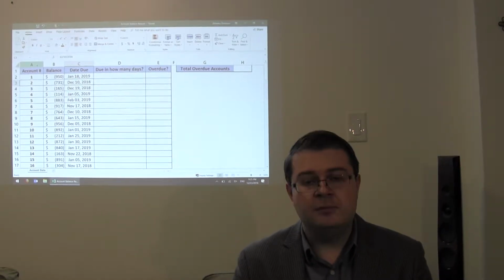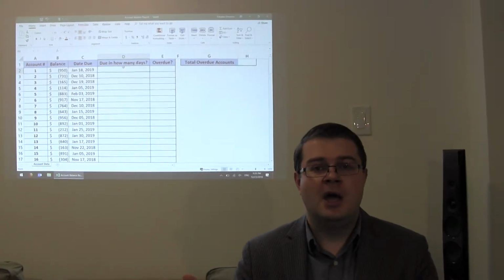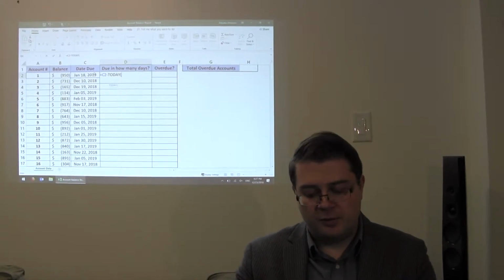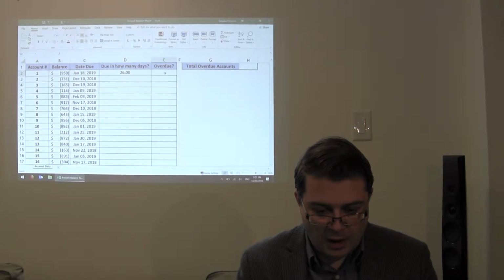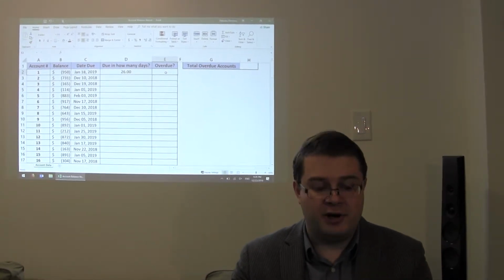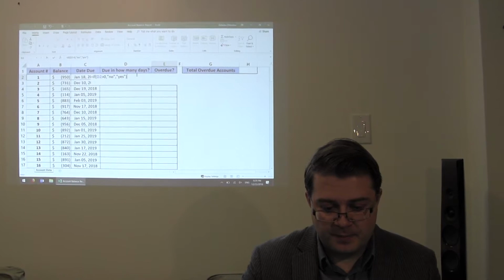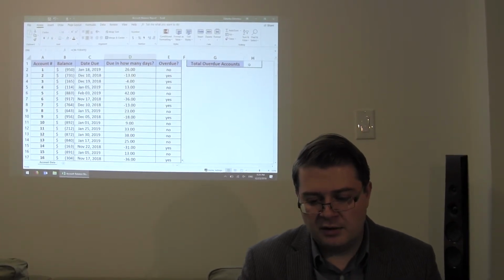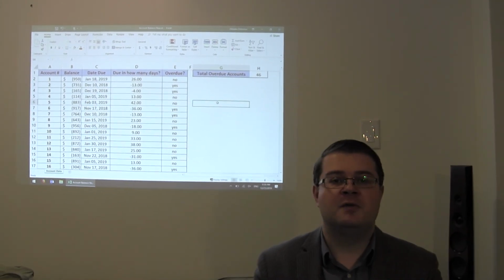Zdravko Dimitrov - Excel lesson sample